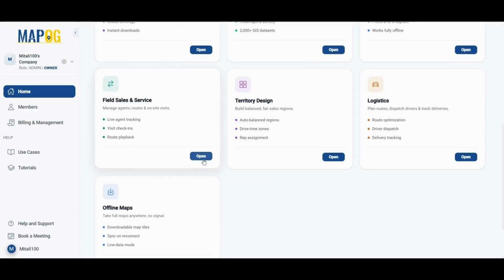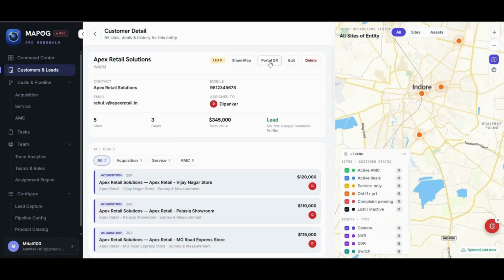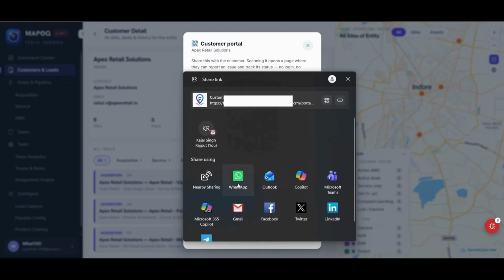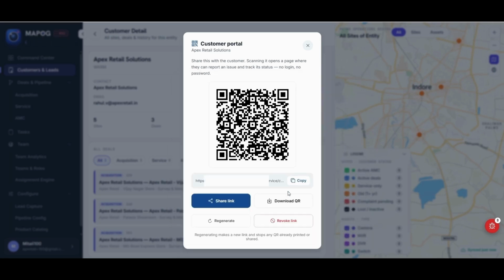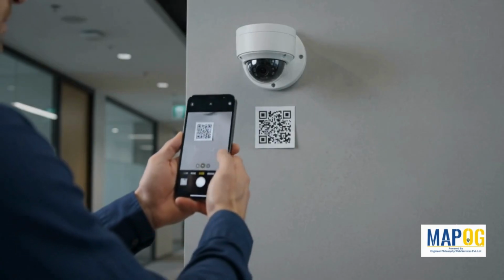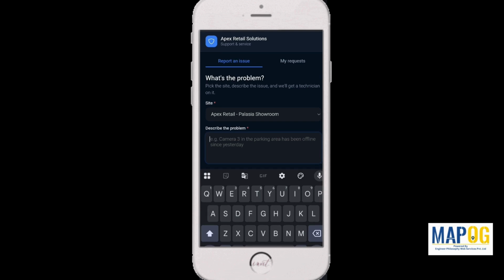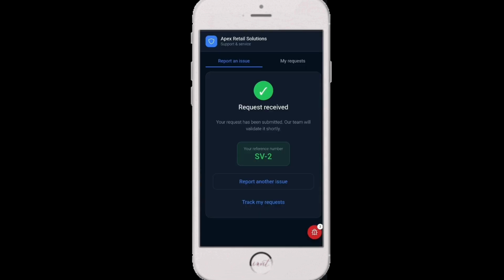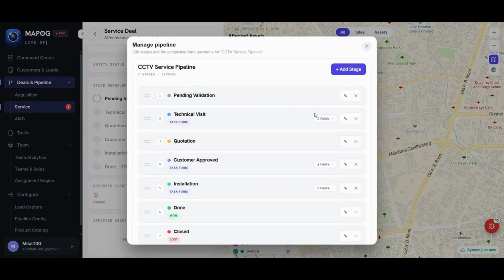QR-Based CCTV Complaint Management in MAPOG | Automate Service Requests & Technician Support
Have you ever received a message saying, “One of the cameras isn’t working”—only to spend the next few minutes figuring out which camera, where it is installed, and what exactly went wrong?

With MAPOG’s QR-based complaint management, CCTV businesses can make this process faster, more accurate, and easier to manage.

In this video, we'll show you how to connect individual CCTV cameras with unique QR codes and turn customer complaints into structured service requests.

 What You'll Learn In This Video:

✔ Generate a unique QR code for each installed CCTV camera
✔ Link each QR code to the correct camera installation
✔ Download and print QR codes for physical camera labeling
✔ Share QR codes through handover documents, email, WhatsApp, or customer portals
✔ Let customers report camera issues by simply scanning the QR code
✔ Automatically open a complaint form linked to the correct installation
✔ Convert customer complaints into service requests automatically
✔ View and manage complaints through the Service Desk
✔ Assign service requests to the appropriate technician
✔ Track service request progress from start to completion
✔ Manage customer, site, and camera information from one centralized dashboard

Each installed camera gets its own unique QR code. You can print the QR code and place it near the camera, include it in installation handover documents, or share it digitally with your customer.

When a customer notices an issue, they simply scan the QR code. The complaint form opens with the camera already linked to the correct installation. The customer only needs to describe the issue and submit the complaint.

The complaint is then converted into a service request inside MAPOG. Your support team can review it through the Service Desk, assign the right technician, update the request status, and track the entire service workflow.

This eliminates unnecessary back-and-forth over calls and WhatsApp while helping your team keep every complaint organized and traceable.

Perfect For:

✔ CCTV Installation Businesses
✔ Security System Integrators
✔ CCTV Service Teams
✔ Field Technicians
✔ AMC & Maintenance Teams
✔ Security Equipment Providers